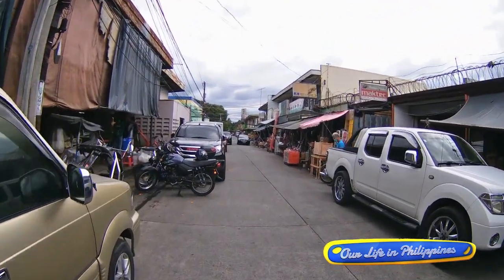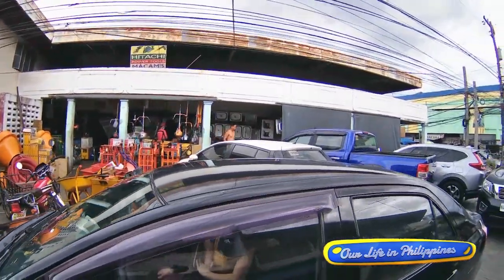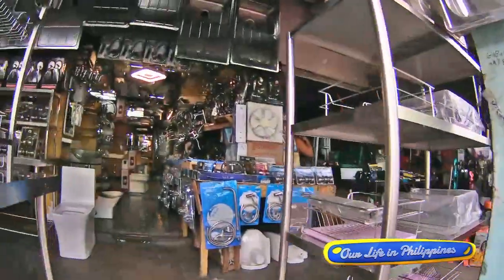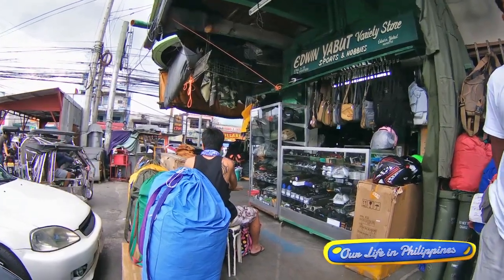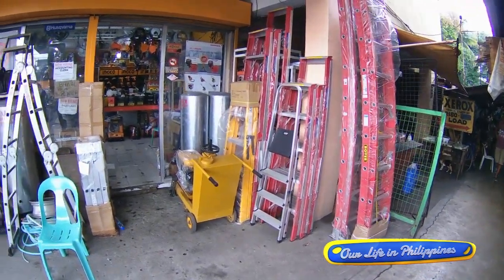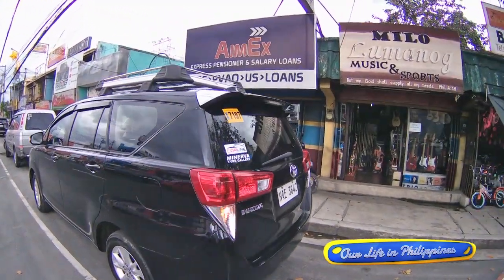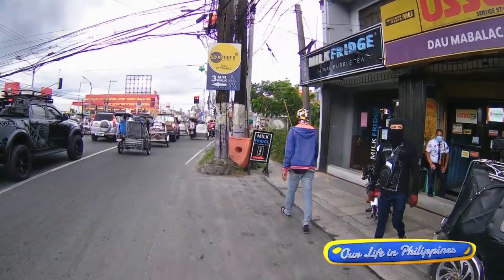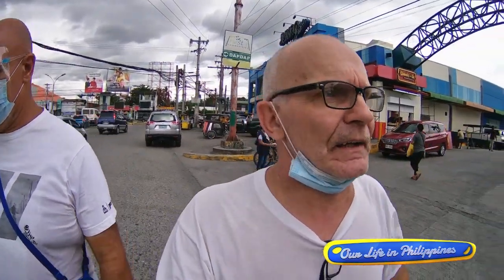You find anything in the Marina Arcade Like high tech engineering - Mabalacat City Pampanga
This channel is about living a life as a foreigner and expat in the Philippines.  I was born in Sweden but moved to the United States at young age/
Getting close to retirement I started looking for some opportunities to live abroad and in early 2013 I did meet my Filipina wife Janice.  After few months of dating and travel back and forth we decided to tie the knots and got married in august of 2014. Shortly thereafter I decided to move to Philippines in December to be with my Filipina wife.

will cover many aspects and subjects of a life in Philippines. Our mission is to have fun while we make our videos and hope that our viewers will enjoy it as much as we do. You will also get some Q & A’s answered in videos and on our website.
Channel name: Our Life in the Philippines created by a Swedish American Expat.
Our Location: Mabalacat Pampanga near Angeles City Philippines.

EQUIPMENT I USE:
CAMERA 1: Andoer AN100 4K WiFi Action Sports Camera

CAMERA 2: Andoer Portable 4K 48MP WiFi Digital Video Camera Camcorder with External Microphone and 0.39X Wide Angle Lens

GIMBAL: Hohem iSteady Pro 3-axis Handheld Gimbal Stabilizer for Gopro Hero
FOR SPORTS CAMERA/GOPRO GIMBAL
FOR CELL PHONE/GIMBAL